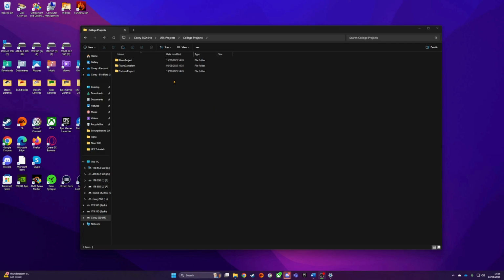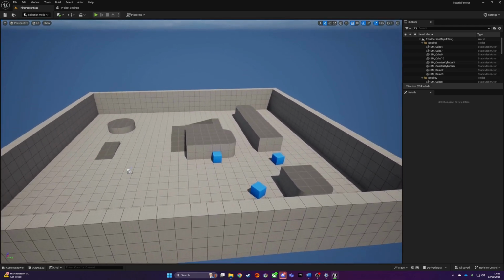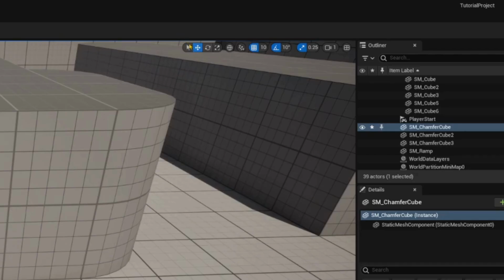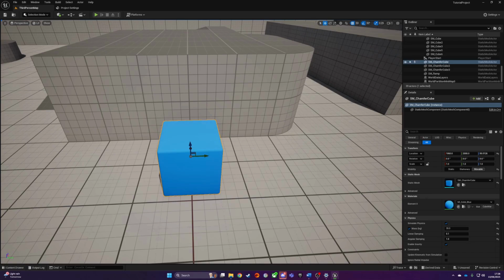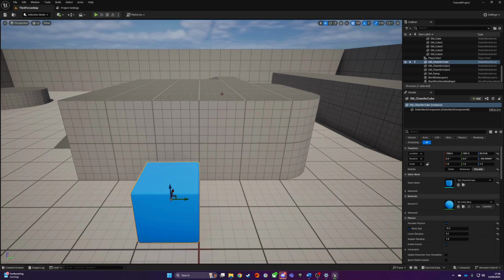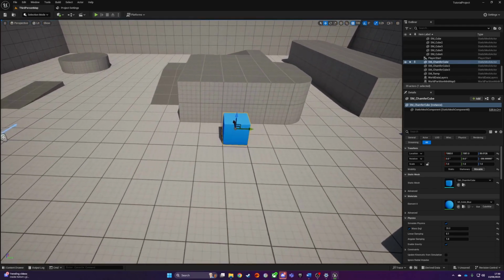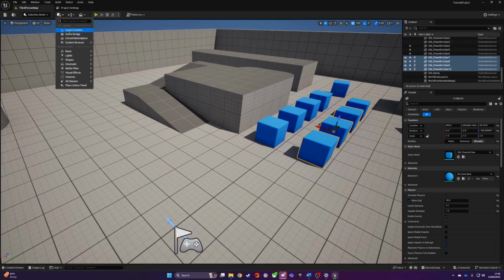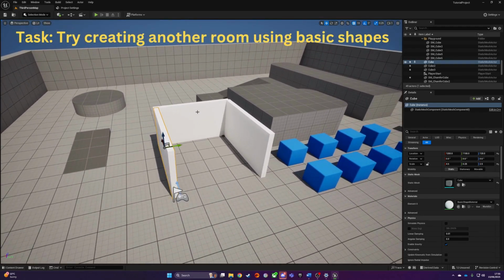Intro to Unreal Engine 5 (UE5)